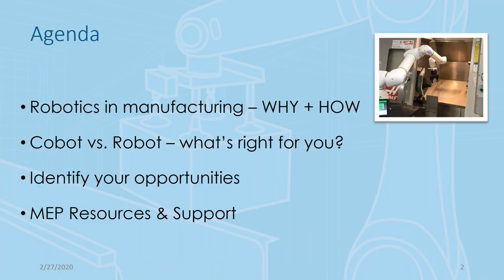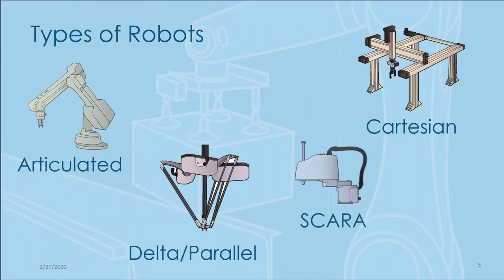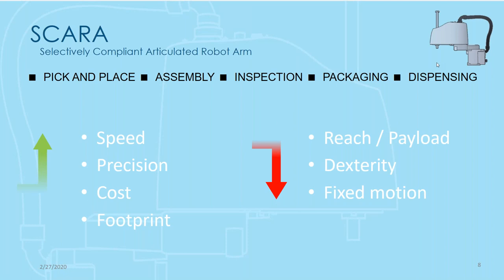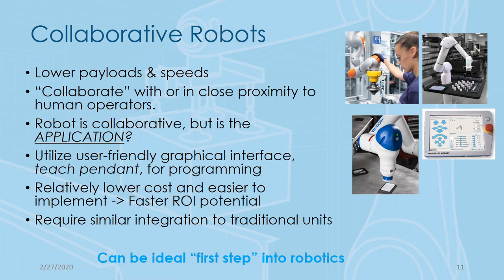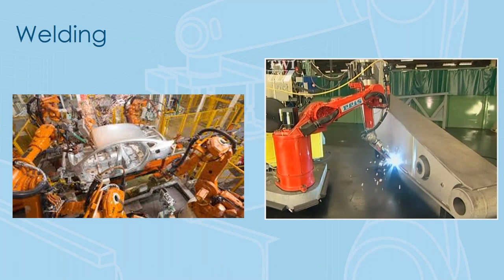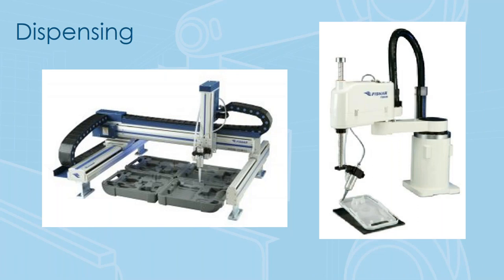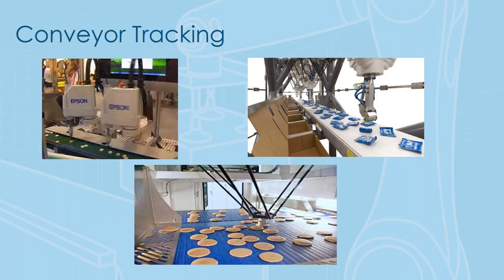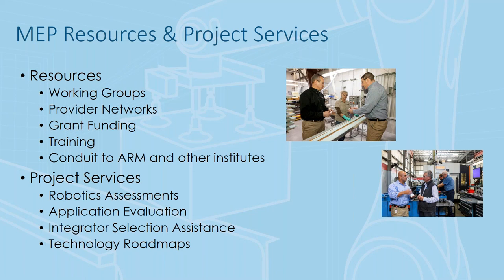Robotics 101 Webinar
Do you face labor shortages, production bottlenecks, quality issues, or other operational problems?  If so, you could benefit from robotics and automation technology to improve your process output and efficiency.  Additionally, recent manufacturer surveys have identified the need for more awareness of current robotic systems and solutions along with their potential fit to various manufacturing environments.

Join Catalyst Connection, CMTC, FuzeHub, and Impact Washington for a webinar: Robotics 101 for Manufacturers.  The webinar will be presented by Raminder Sandhu of CMTC in California and Matt Minner of Catalyst Connection in Pennsylvania.

Topics to be covered:
● Different types of industrial robots
● Robot applications
● Which robot is right for my application